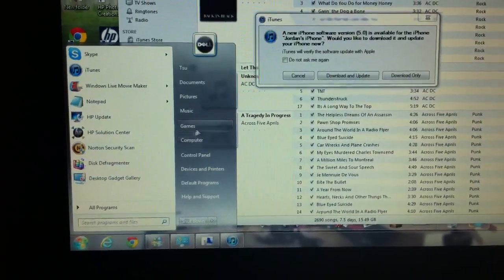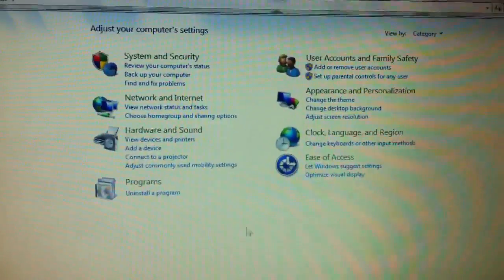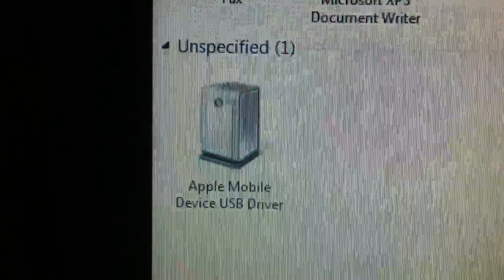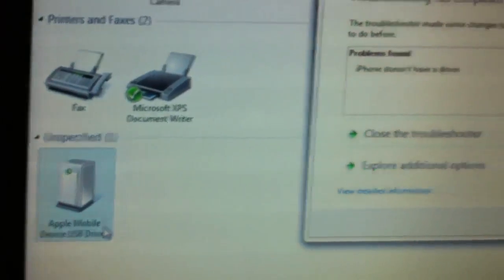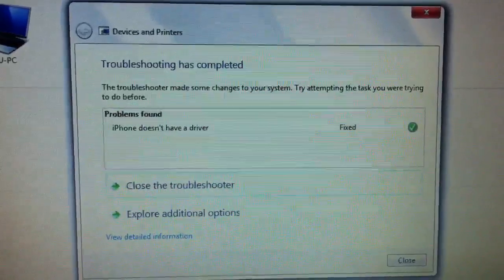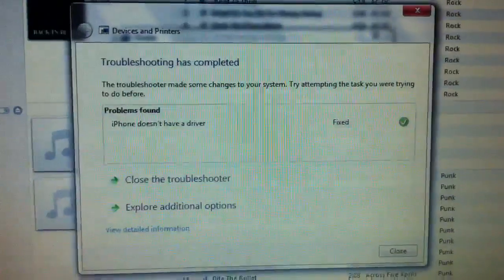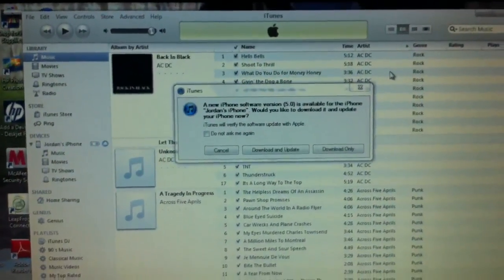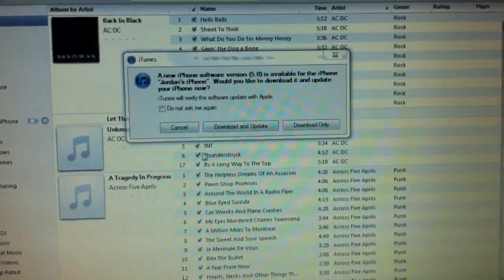How To Fix iPhone, iPod, iPad/Laptop Won't Recognize for Windows 7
If your iPod, iPhone, or iPad does the connected noise on your computer but doesn't show up. Watch this video and it might help you. My Laptop Runs On Windows 7.